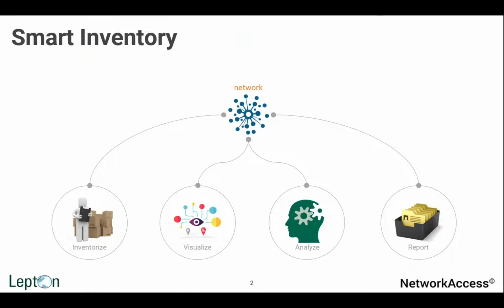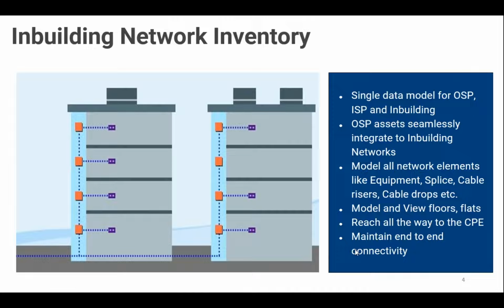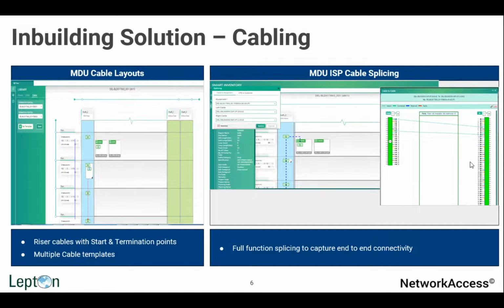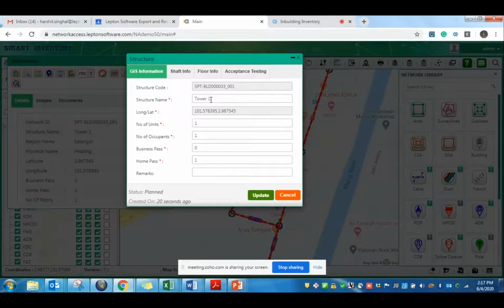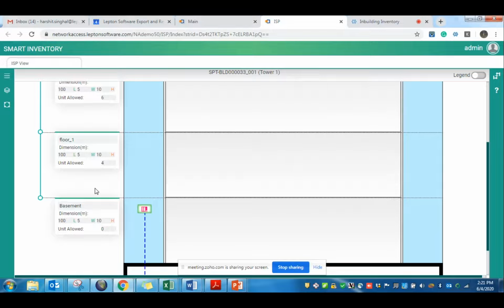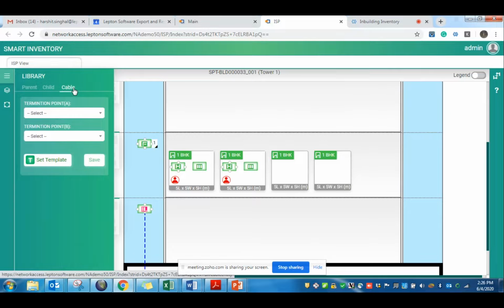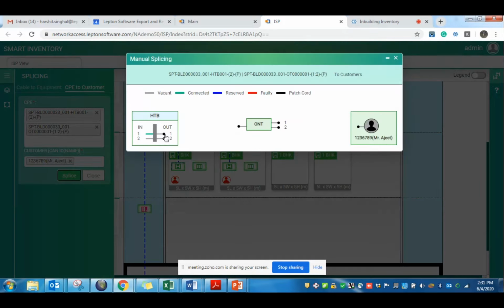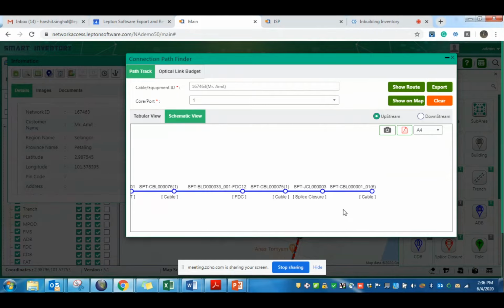Inbuilding Inventory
Key Learnings:

1) Managing a Multi-dwelling Unit (MDU) and the inbuilding inventory on a GIS solution.

2) Capture Tenancy (Single/Multiple), Category (Residential/commercial), Homepass count, Businesspass count etc.

3) Manage number of floors, units, occupants, shaft location etc.

4) Visualize a complete inbuilding view of MDU structure with floors, shafts & their location, attributes such as dimensions, units are supported etc.

5) Splice the inbuilding cables to manage end to end connectivit